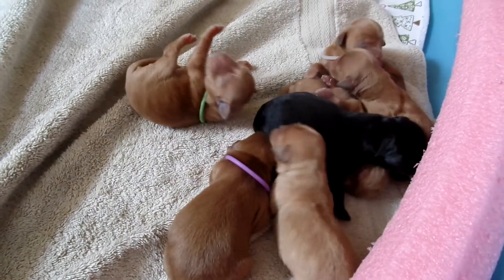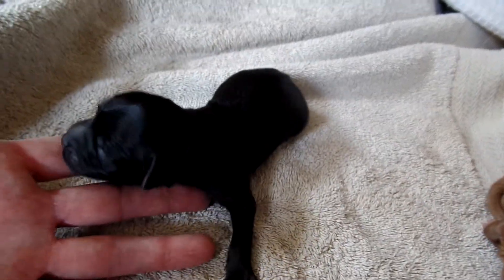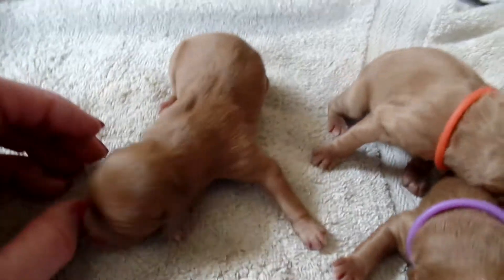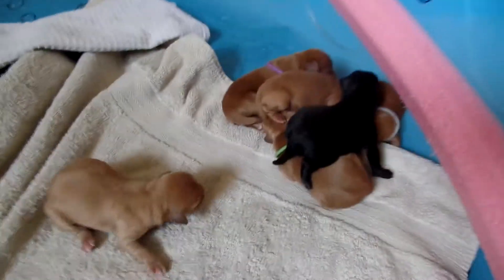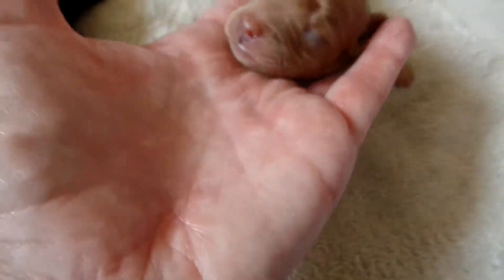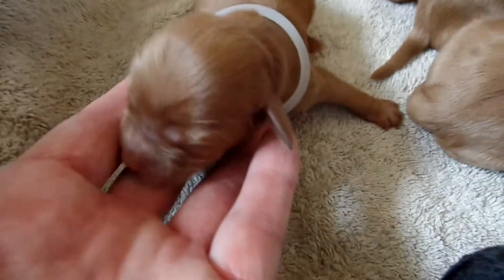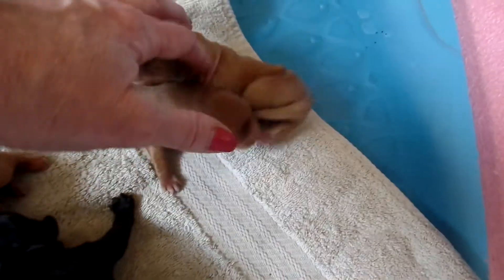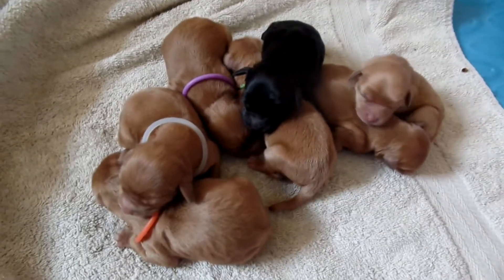Billie Jeans 7!